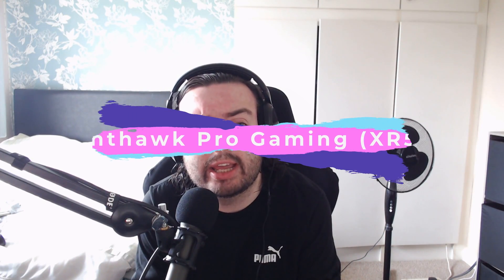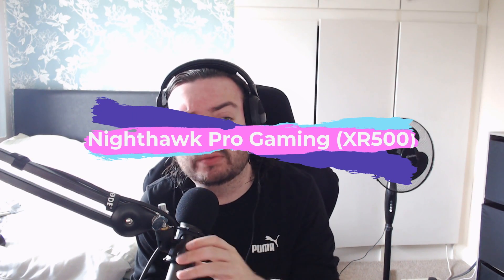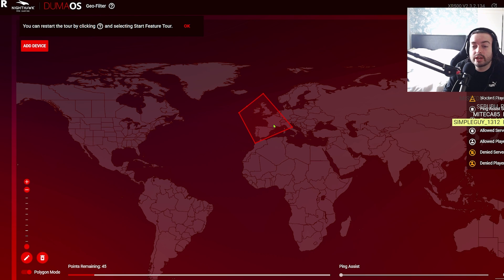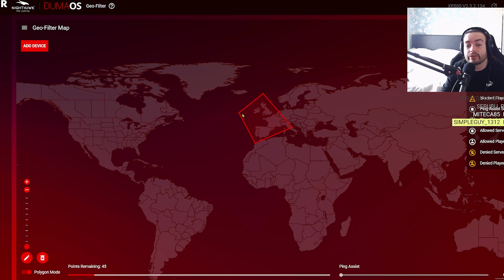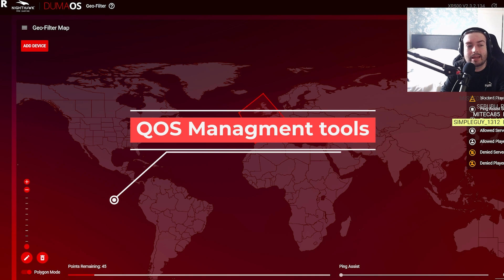Netgear xr500 / DumaOS Review - Upgrading BT Homehub Router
(Second YT Channel,Tiktok, Twitter, Insta, Discord)

Setup 0:00
Features 4:13
Geo Filter 4:21
QoS 6:02
Device Manager 9:09
Rules 9:40
Closing thoughts 10:20